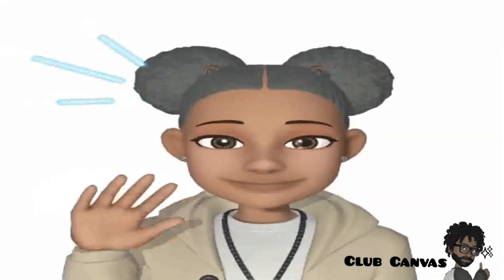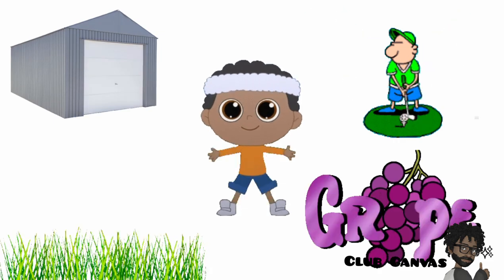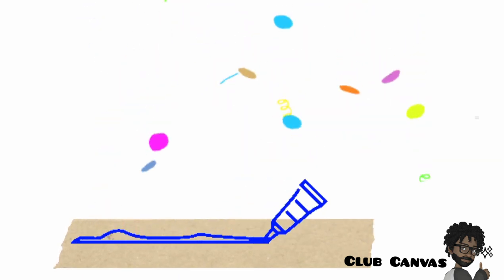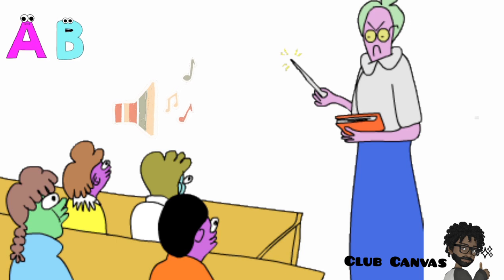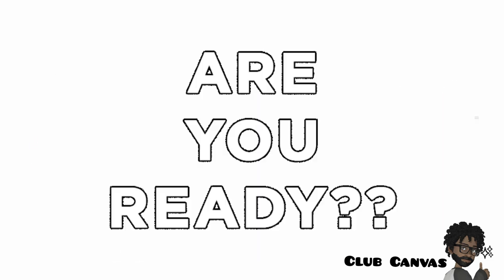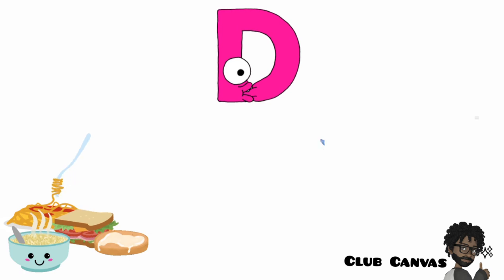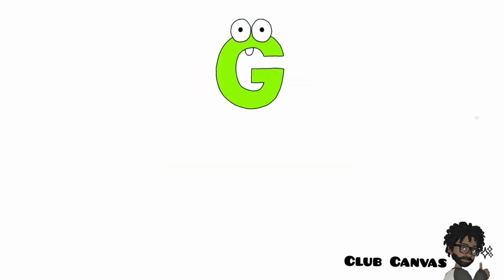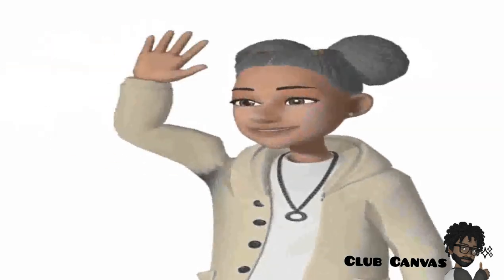Learn the Alphabet - Quiz Time: Letters A-G | Letters From The Alphabet (Reading Room)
Learn the Alphabet | Words From Alphabets | educational videos for kids | kids a to z

Hey kids, in this video, Maj will introduce you to the first letter of the alphabet | Reading Room | Club Canvas

Make sure you watch the whole video with a pencil or a pen, and a piece of paper to answer the questions.